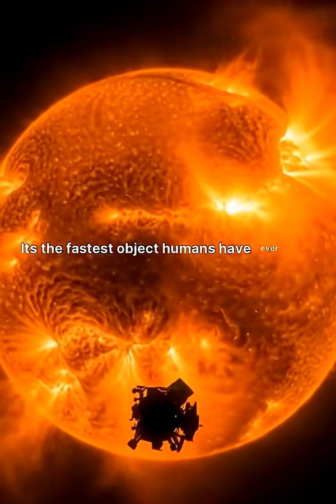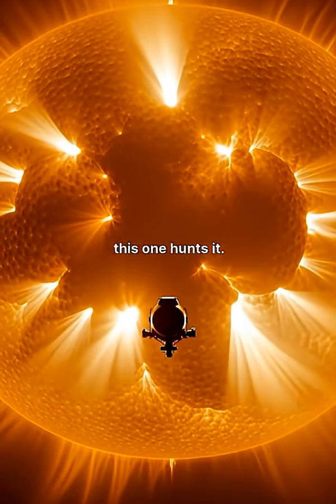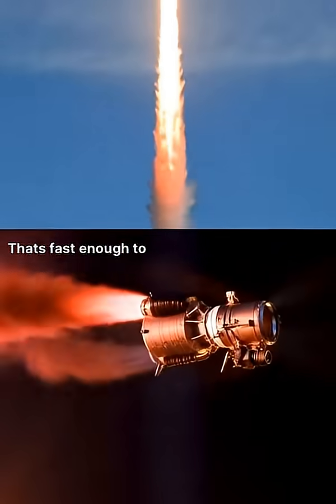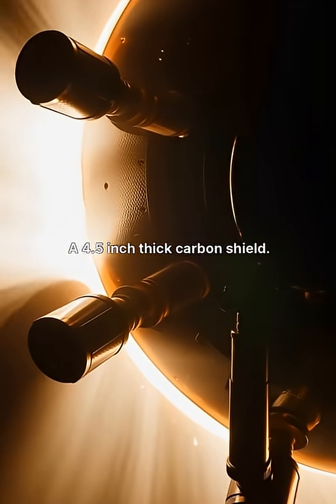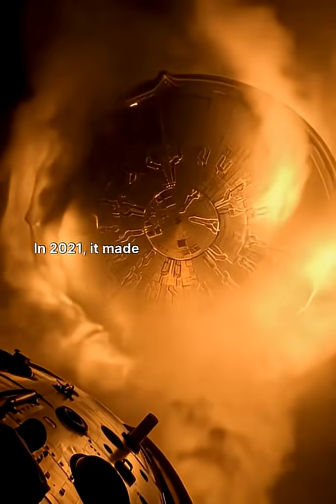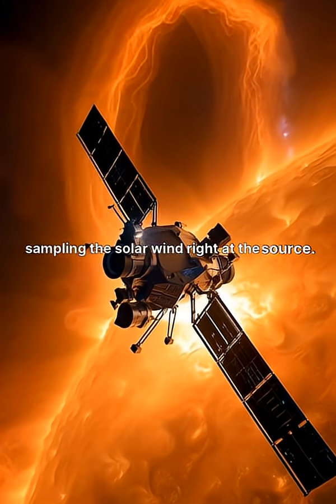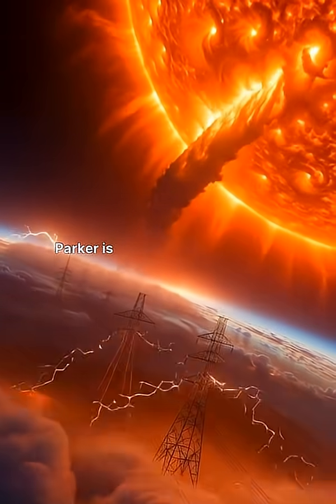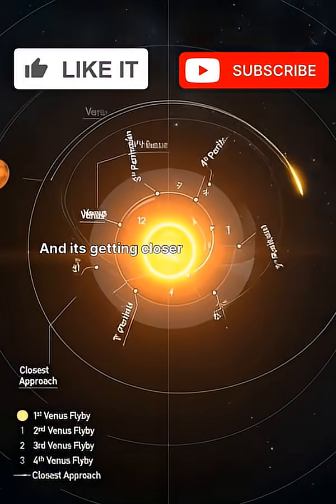Touching the Fire: The Parker Solar Probe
It’s the fastest object ever built by humans—and it’s flying straight into Hell. In this 60-second documentary, meet the Parker Solar Probe, NASA’s daring spacecraft that touches the Sun to protect the Earth.
Traveling at a mind-blowing 430,000 mph (fast enough to fly from New York to Tokyo in one minute!), Parker dives into the Sun’s corona, facing temperatures of 2,500°F. How does it survive? And what secrets is it uncovering about the solar wind that could save our global internet from a catastrophic solar storm?
Discover the engineering miracle behind the mission that “touched a star” and why this brave little probe is the Icarus that didn’t fall.
Topics covered:
• Parker Solar Probe speed & records
• How the heat shield works (4.5-inch carbon composite)
• Why NASA studies solar storms
• The mission to touch the Sun